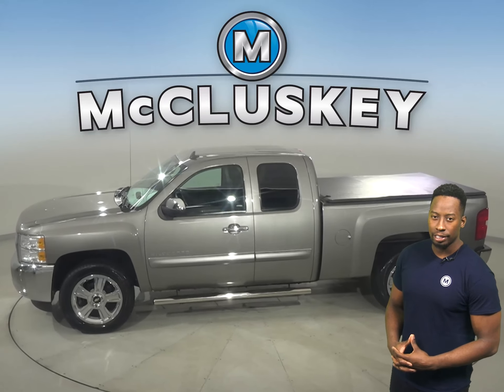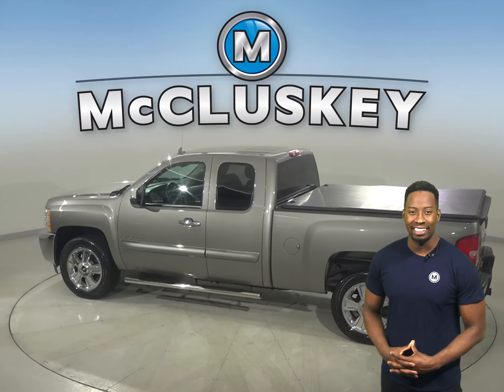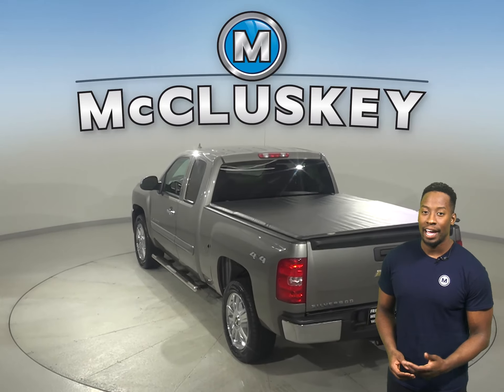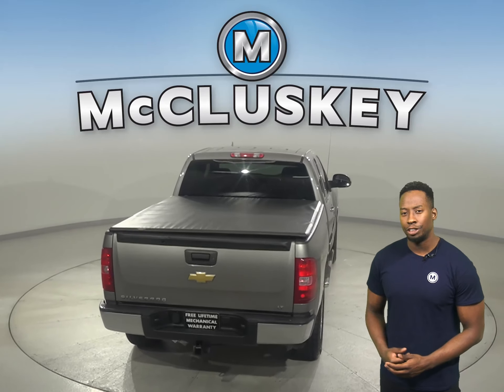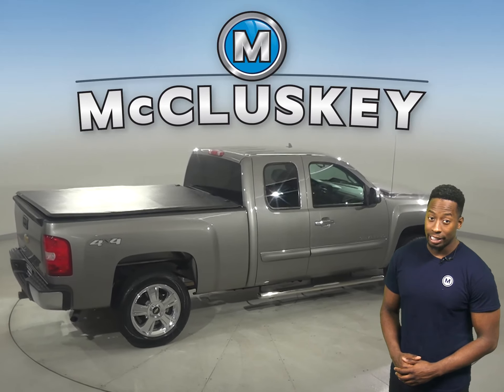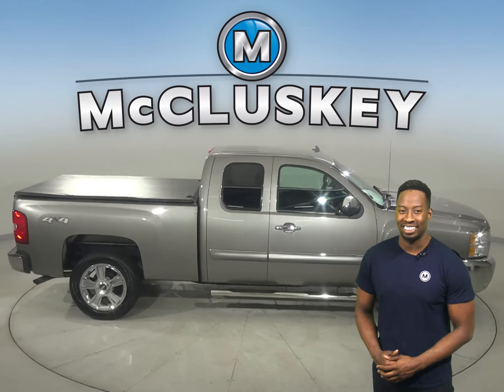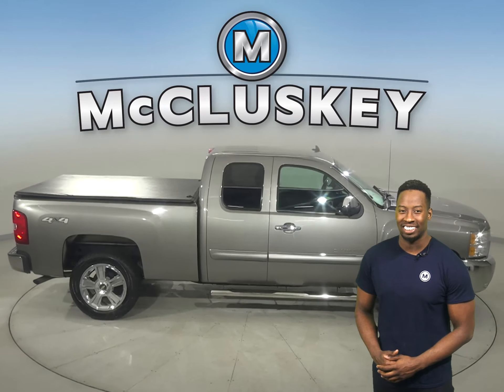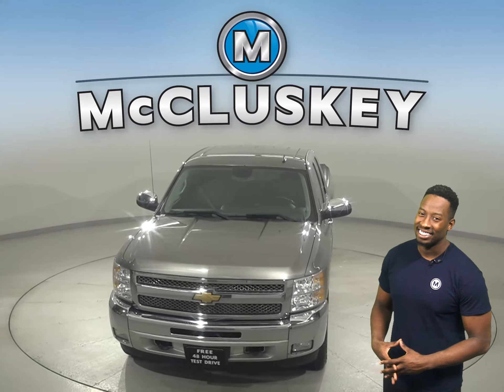A32834YT Pre-Owned 2013 Chevrolet Silverado 1500 LT 4WD Extended Cab For Sale, Review, Test Drive